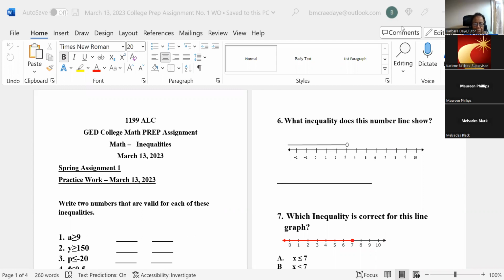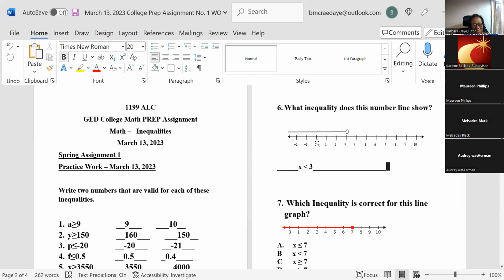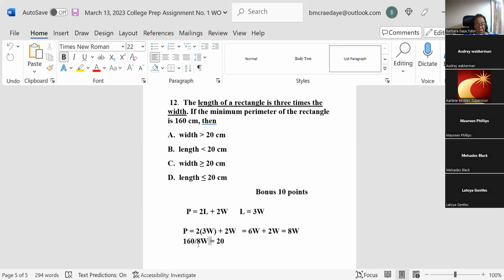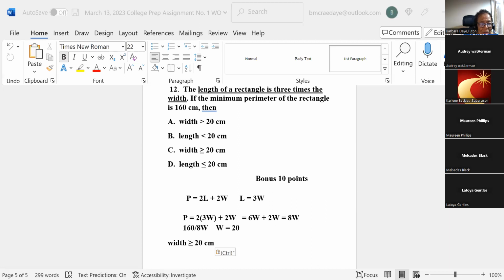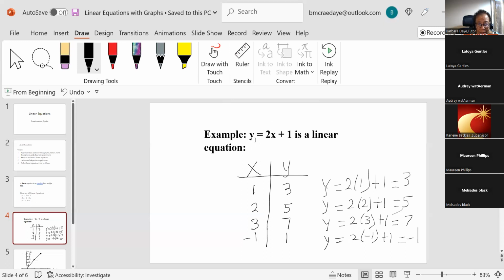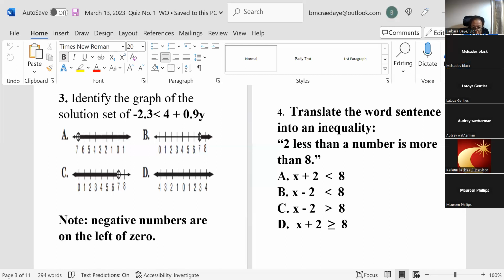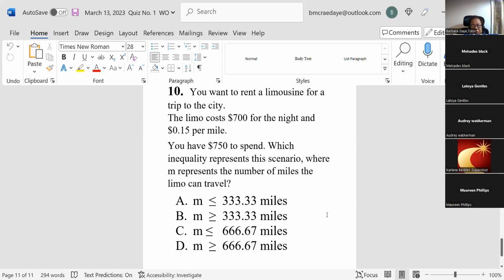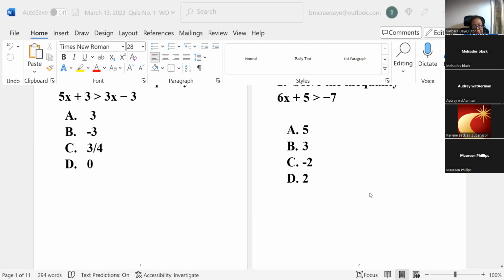March 13, 2023 College Prep Math Session